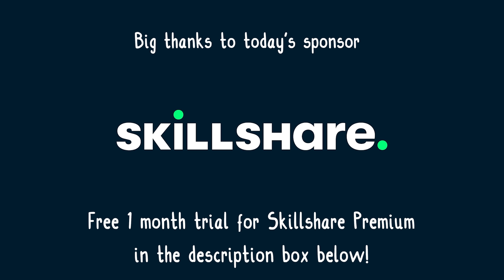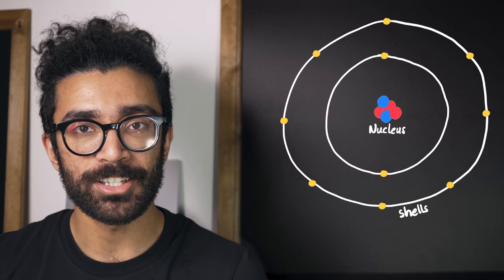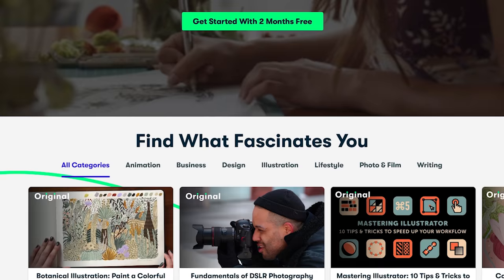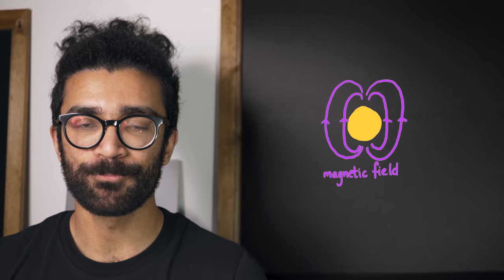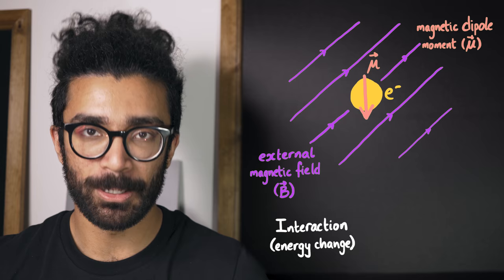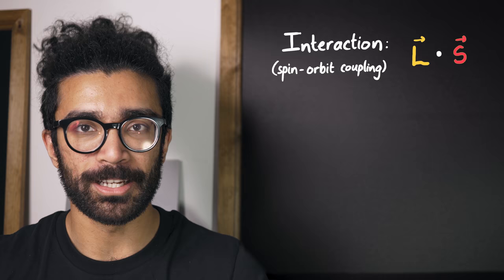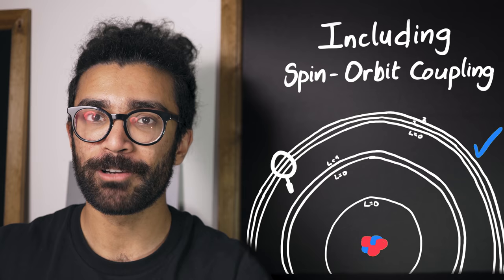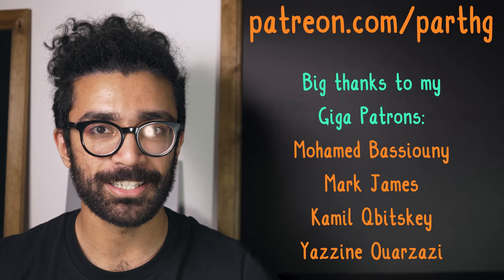How the Spin of an Electron Affects the Atom It's In - Spin-Orbit Coupling (Fine Structure): Parth G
Due to Spin-Orbit Coupling, we can see one way in which Spin actually affects the world around us.

Hey everyone, in this video I wanted to discuss a real-world impact of spin. We've often heard about this rather mysterious property, where particles behave as if they have some sort of angular momentum even though they are not moving along any curved paths. But what effect does it have on the universe?

To begin, we'll recall that an electron has spin (a fixed amount of angular momentum) regardless of where it's found. But when found in a shell around a nucleus, it also has some amount of "orbital" angular momentum.

When charged particles such as electrons have angular momentum, they essentially behave as little magnets. They have a "magnetic dipole moment". This magnetic dipole moment will interact with any external magnetic field present in the same region of space as the particle. Interestingly from the perspective of an electron in an atom, there does indeed exist a magnetic field. This despite there not being one in the frame of reference of the nucleus, which only sees electric fields. The reason this can happen is because electric and magnetic fields look different from different reference frames, as discussed in special relativity.

The interaction between the magnetic field and the dipole moment of the electron, and therefore the energy change this causes to the electron, is proportional to the dot product (scalar product) between the external magnetic field and the dipole moment. This interaction term can actually be rewritten as the dot product between the orbital angular momentum and the spin angular momentum of the particle. This is what we refer to as spin-orbit coupling.

Now it turns out that within each electron shell, there are subshells. And each of these subshells have a different orbital angular momentum value. Therefore the energy of each subshell within a shell is very slightly different to all the other subshells, based on the spin-orbit coupling term.

In order to see these energy differences we have to look closely at the "fine structure" of the atom, but it does exist. The simplistic picture of each shell representing one energy level is not quite true. And this is a direct result of the fact that electrons have spin!

Check out this playlist if you want to watch some of my older videos covering topics that have only been skimmed over in this video

Timestamps:
0:00 - What effect does spin have in a real world context?
1:07 - Basic atomic structure and angular momentum (orbital and spin)
2:47 - Thanks to Skillshare for sponsoring this video - free trial of Premium in the description
3:47 - Charged particles and angular momentum: magnetic dipole moment
4:51 - Electromagnetic fields from different reference frames - special relativity!
5:42 - The interaction between magnetic dipole moment and external magnetic field
6:07 - Scalar products (dot products) visualized
6:39 - Spin-orbit coupling
7:35 - Electron subshells with different orbital angular momentum values
8:26 - Fine-structure splitting of electron shells
9:41 - Thanks for watching! New merch announcement

A General Relativity Book I Enjoy